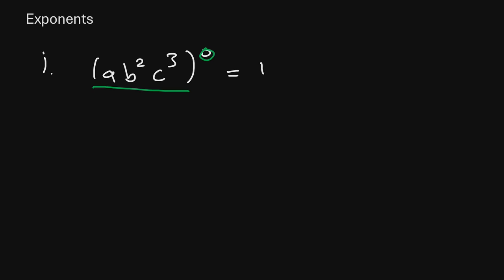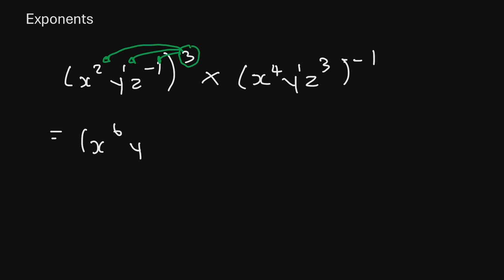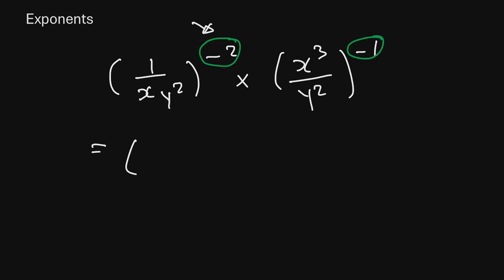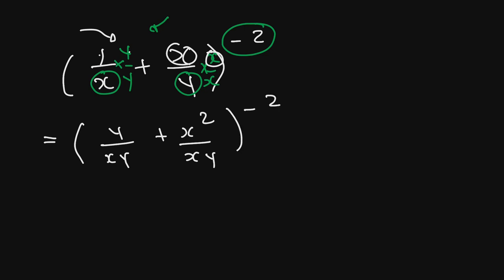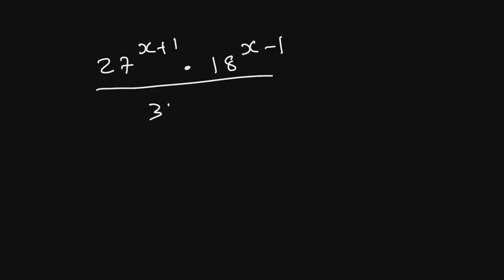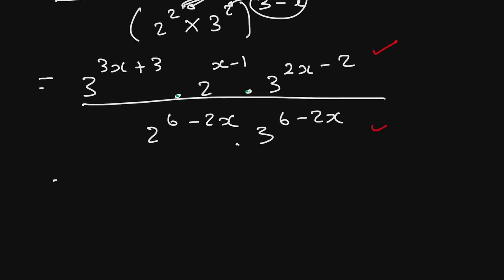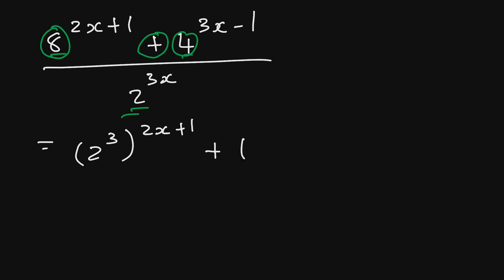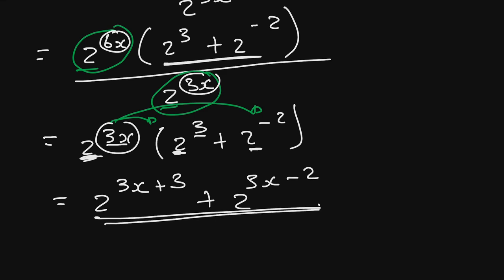Exponents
This video explains the laws of exponents and how to simplify exponential expressions step by step. Perfect for revision and exam preparation.